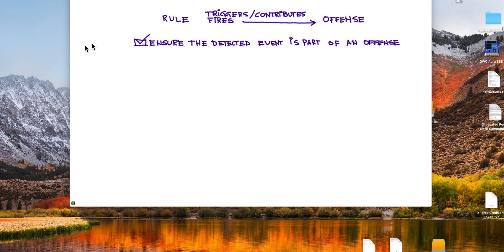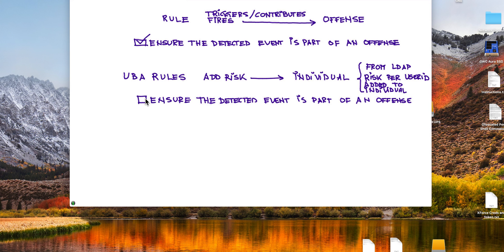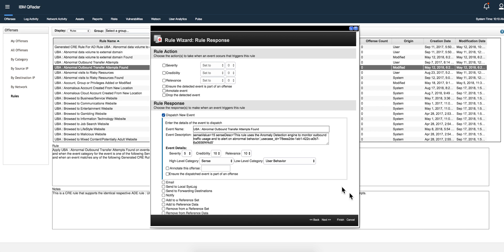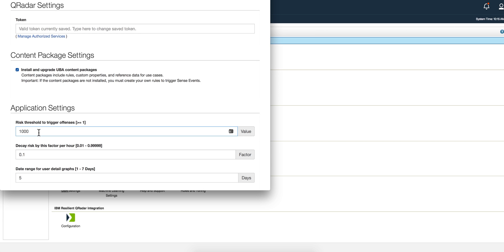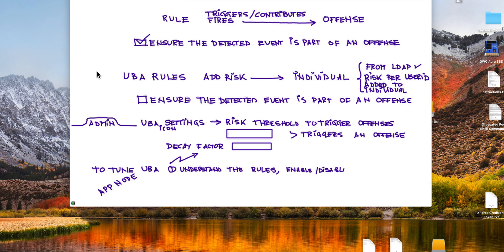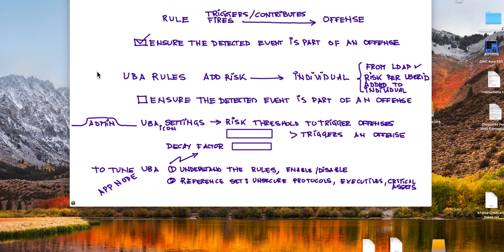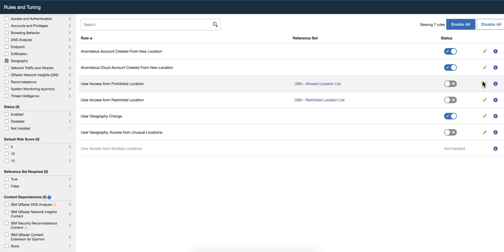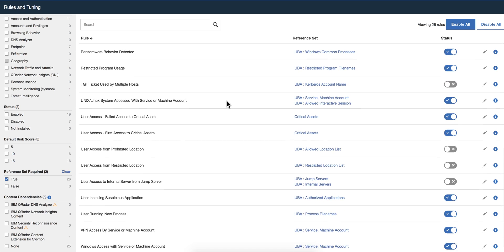QRadar UBA 3 Tuning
Important note: I forgot to mention that the events dispatched by UBA rules do not end up counting on your EPS. Also in the Rules and Tuning panel, next to each rule there is an information icon (under a blue circle) that provides detailed explanation on how the rule works.